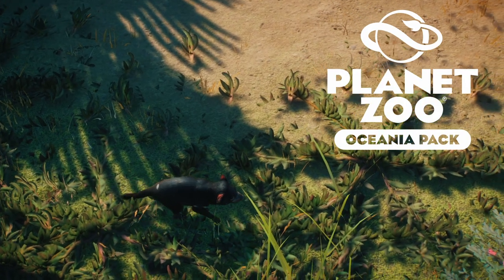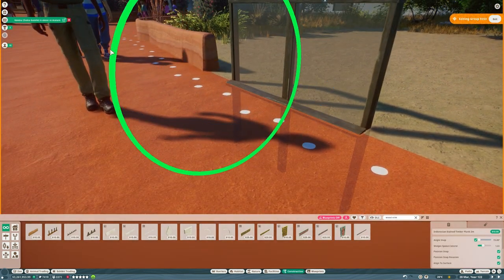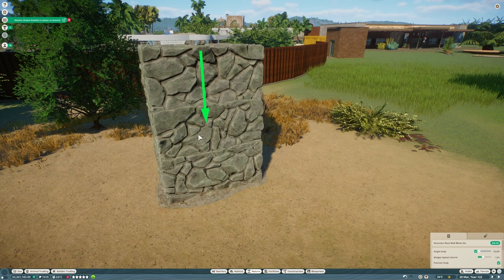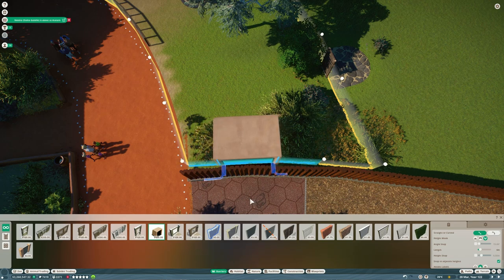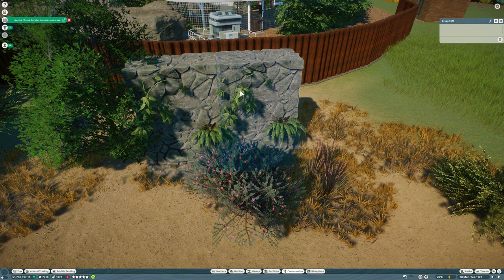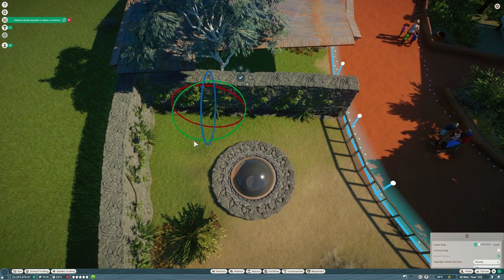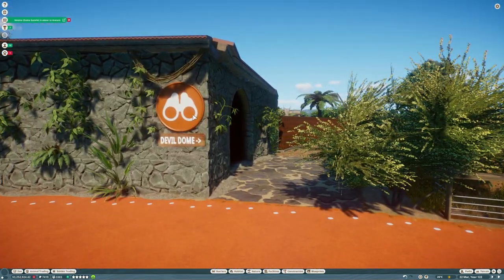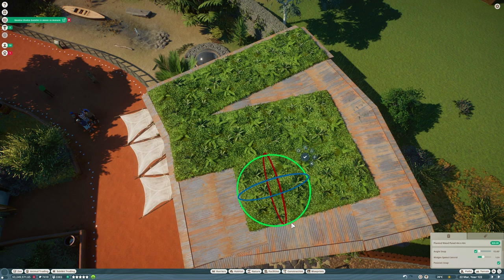Building a Tasmanian Devil Viewing Dome in Franchise! | San Bernardino Zoo | Planet Zoo Oceania Pack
Welcome to the Planet Zoo Oceania Pack! This special episode is inspired by the Singapore Night Safari & Australia's UnZoo! We build a Tasmanian Devil habitat complete with a viewing dome for guests!

00:00 Planet Zoo Oceania Pack
00:35 From Bali to Tasmania
02:24 New Rocks!
04:54 Viewing Domes!
05:35 Franchise Tips for a Perfect Circle
08:18 San Bernardino Zoo Series 2
12:38 Tasmanian Devil Cinematics

Members get special access to our Discord, an Explorers badge next to their comments & most importantly, their name on the Explorers Statue in the zoo itself! Standard access to the Discord is available

San Bernardino Zoo is set in Southern California and is inspired by some of the finest zoos & architects around the world from Singapore to San Diego. It is the sequel to Tekton Zoo and will be my main zoo for the next few months (joking, this will take years!)